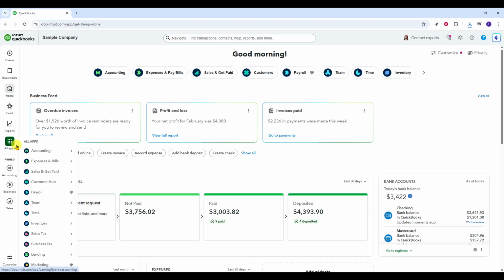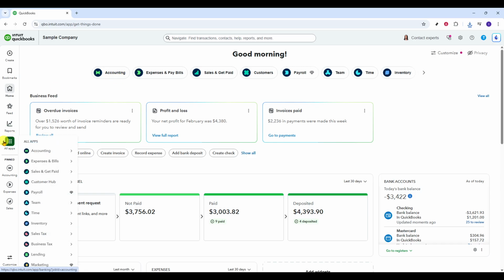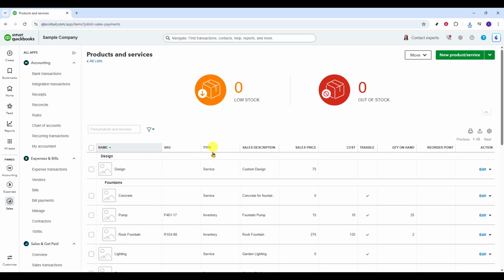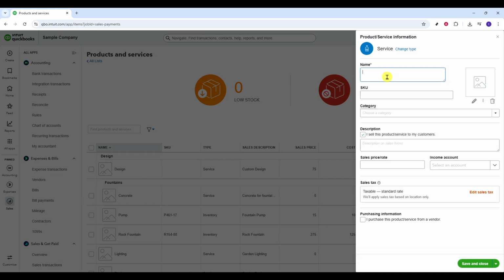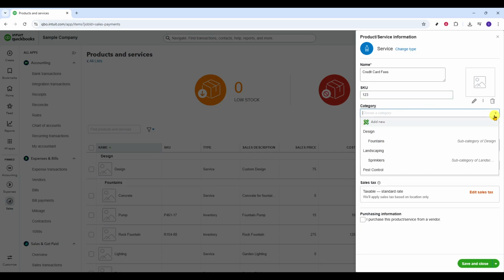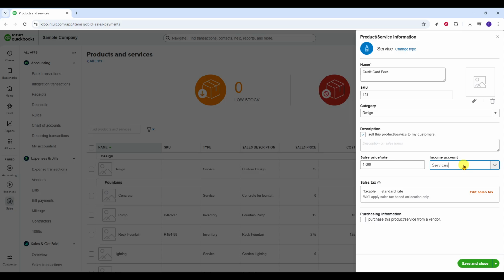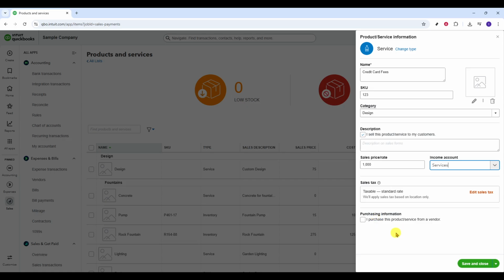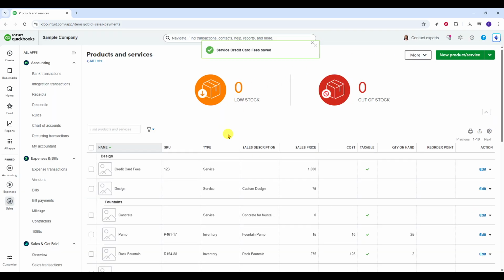How To Add Credit Card Fees In QuickBooks (Step By Step) (2026)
In this video, I will show you how to add credit card fees in QuickBooks step by step. This QuickBooks credit card fees tutorial is perfect for beginners who want to record fees accurately and manage their accounting efficiently.

You will learn how to record credit card fees in QuickBooks Online, how to add transaction or merchant fees, and how QuickBooks handles payment processing fees. I will also explain how to track expenses related to credit card fees and maintain accurate financial records.

This QuickBooks fee entry guide will help you understand the full process of managing credit card fees, improve your bookkeeping, and keep your QuickBooks accounts organized. By the end, you will be confident adding credit card fees step by step.